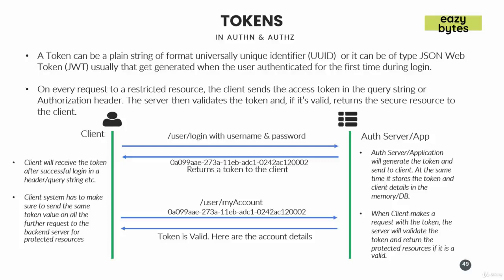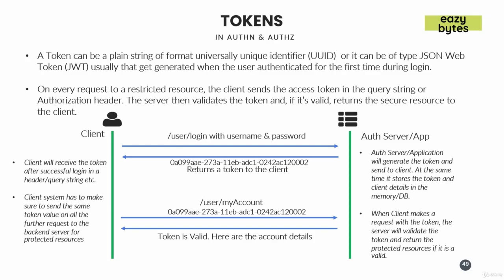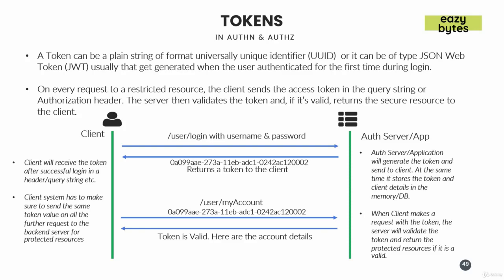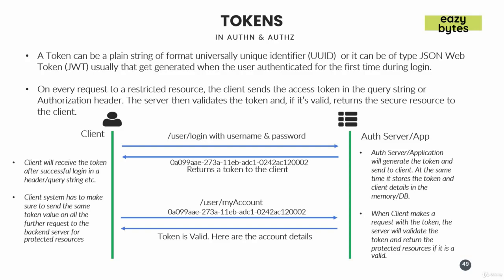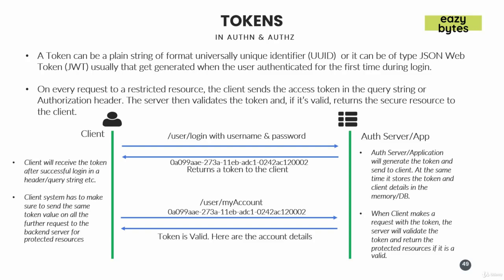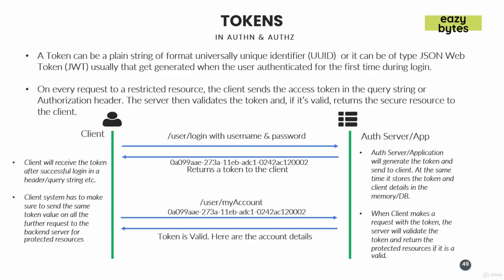1 Introduction to Tokens in Authentication flow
9 - Token based Authentication using JSON Web Token (JWT)
springsecsection9